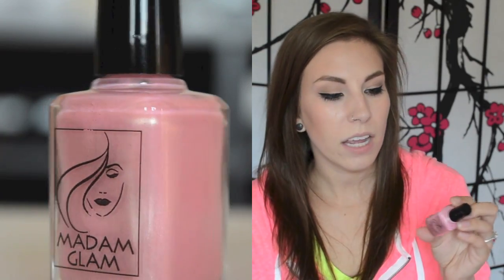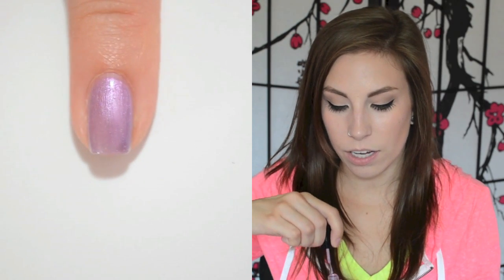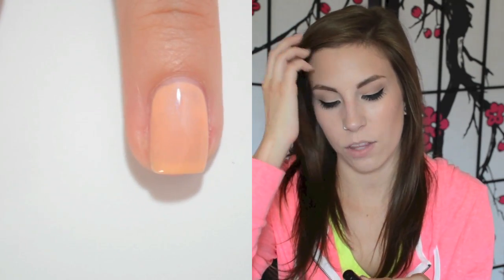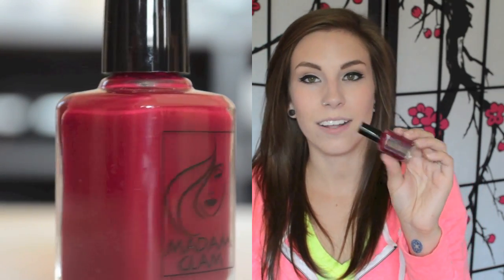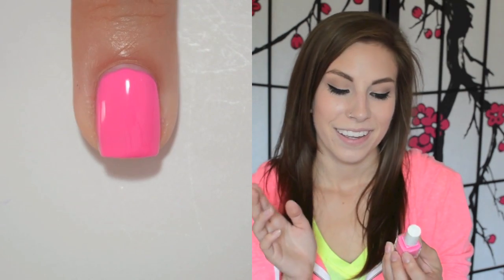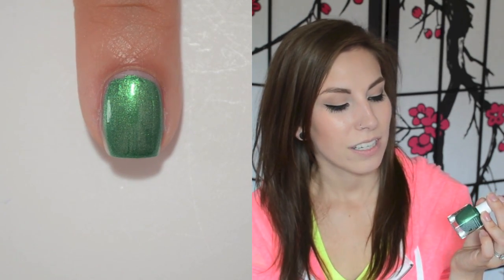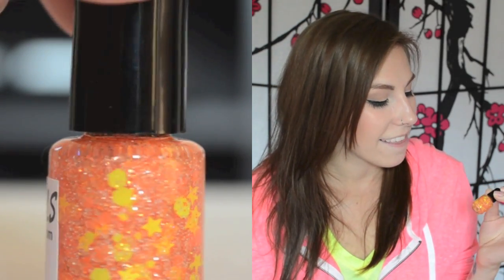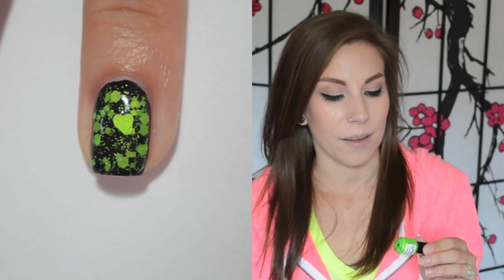Nail Polish Haul! Polish By Jessica Jean, Drip Drop Nail Paint, and More!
READ THIS
Another haul!

Indie sellers mentioned

Super Nails

FTC: Some of the polishes shown were provided, free of charge, for review purposes. All opinions are my own.